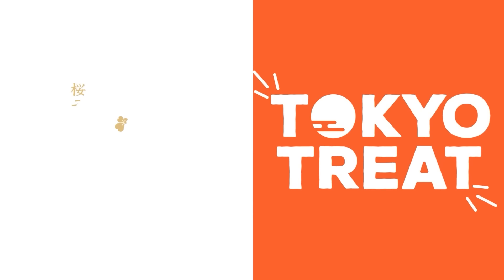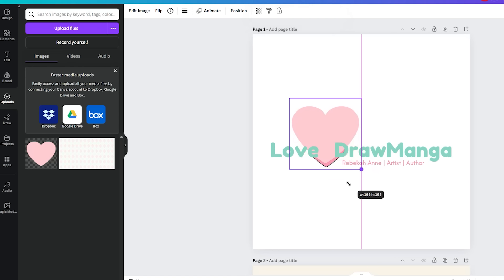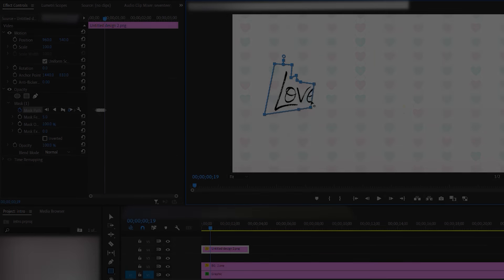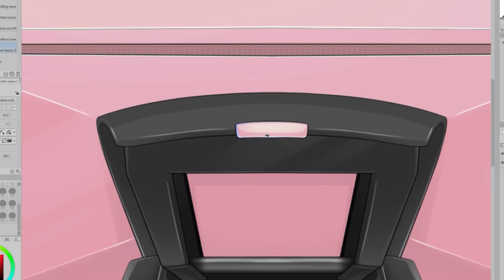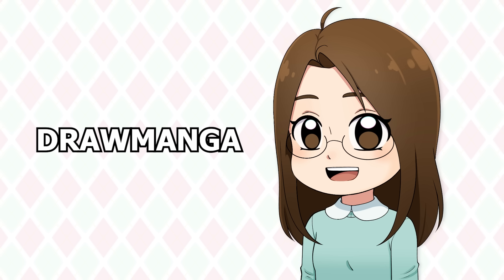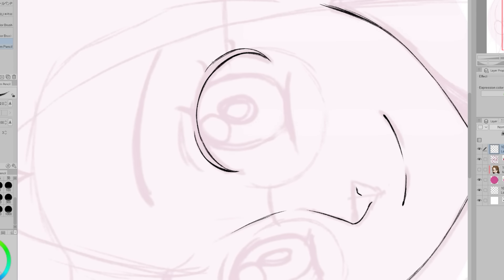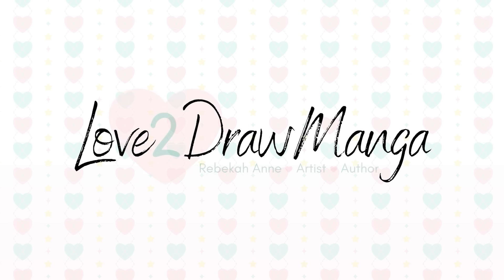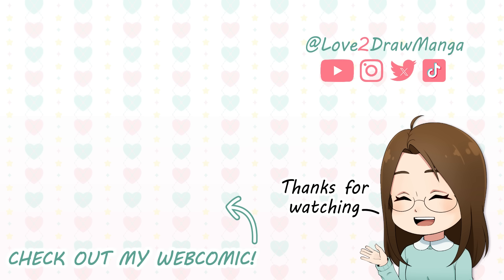The Channels Future and Coming Changes. 🫠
In this week's video I will be updating channel art and talking about fun changes and not so fun changes coming to the channel. I will also be making some stream overlay screens. I am creating these items and illustrations using Canva, Clip Studio Paint, and Premiere Pro.

Good Time - Sakura Girl   / sakuragirl_official

0:00 Time for some changes
0:54 New, but the same
1:56 I hate looking through fonts
3:18 Background
3:57 Is this outdated?
5:21 Streaming Overlays
8:07 Oh! Snacks!!
10:34 Not fun changes?